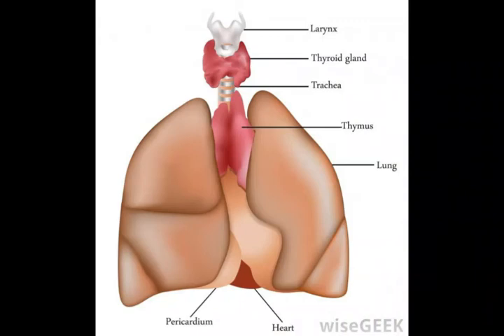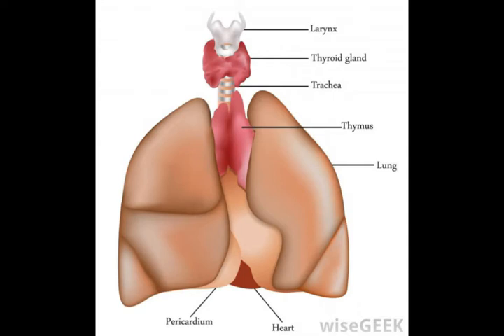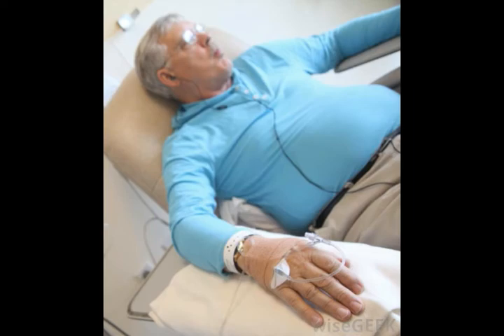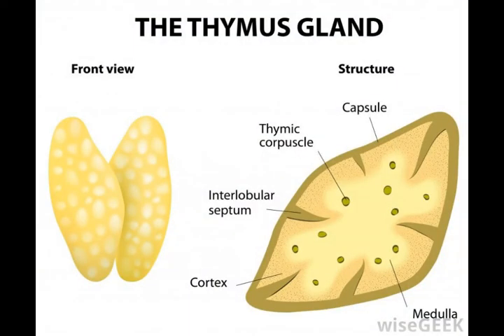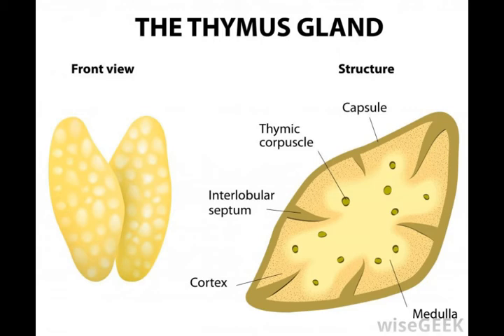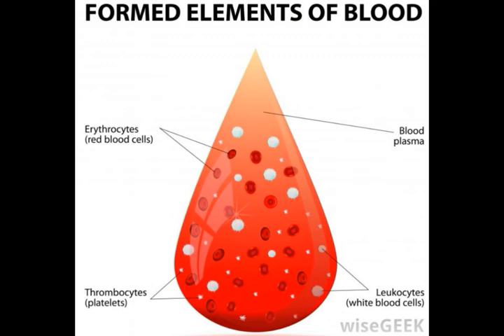What Is a Thymosin